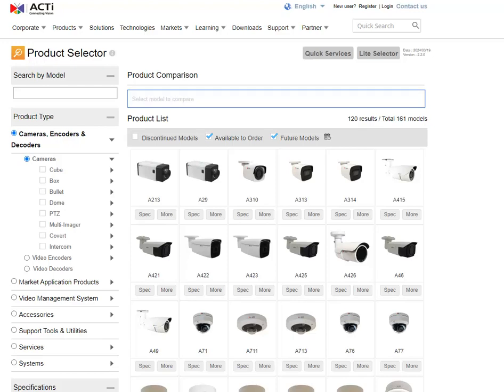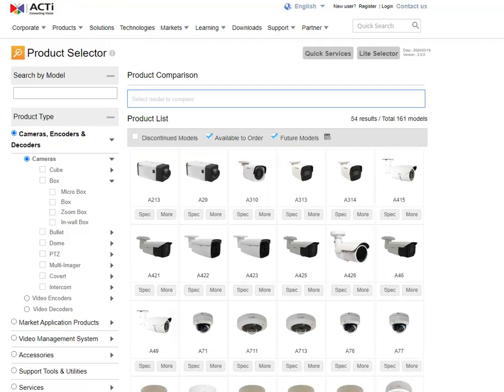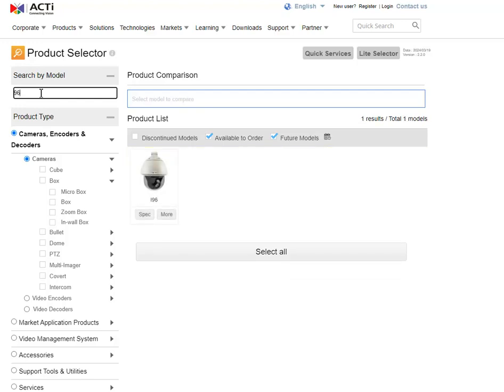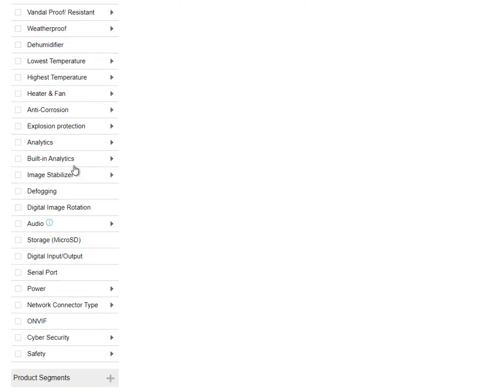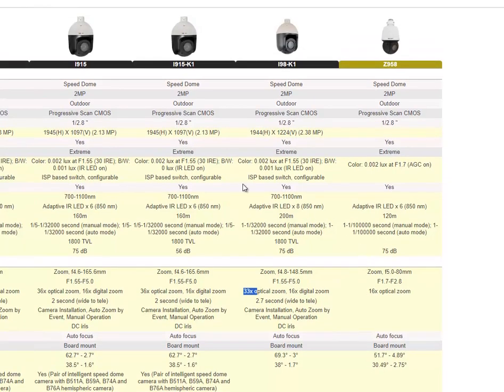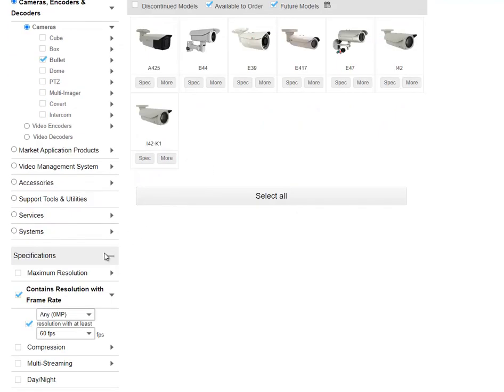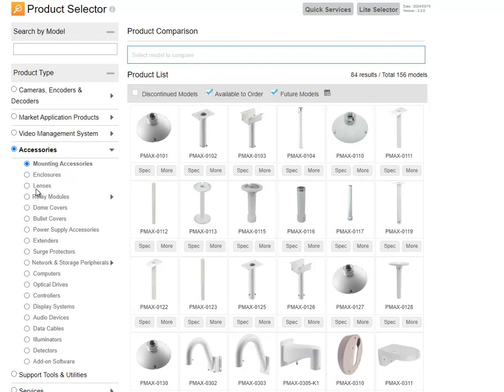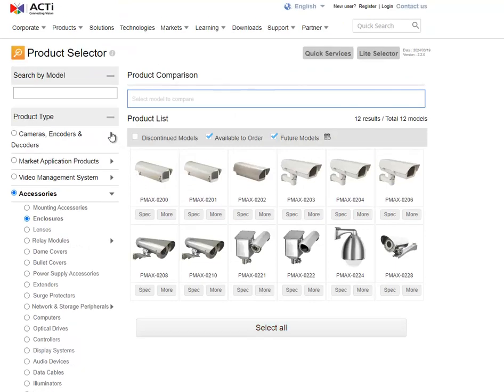Product Selector Introduction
This video is a quick overview of our Product Selector as part of ACTi' Unified solution product offering to easily select your desired cameras by viewing and comparing the specifications.